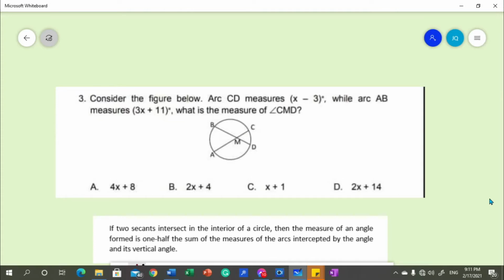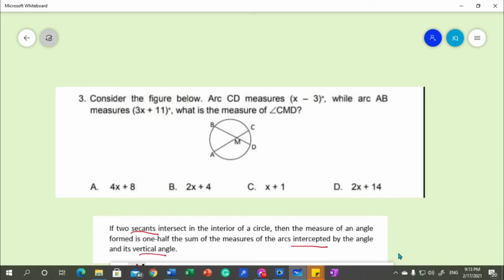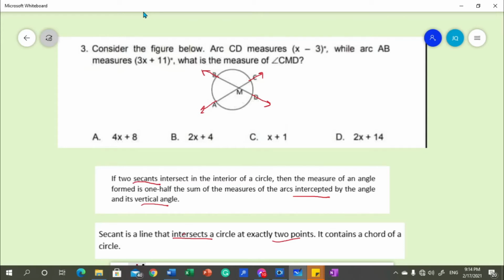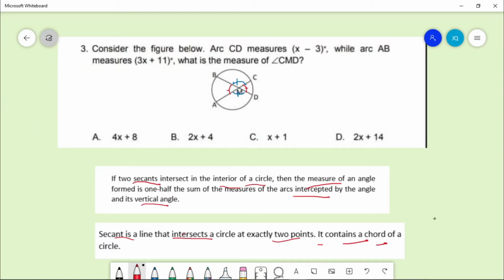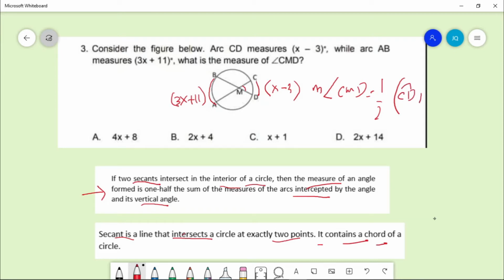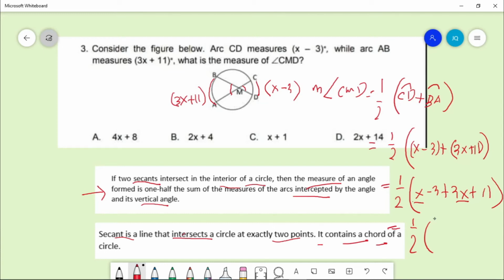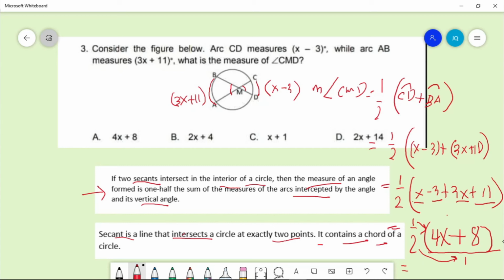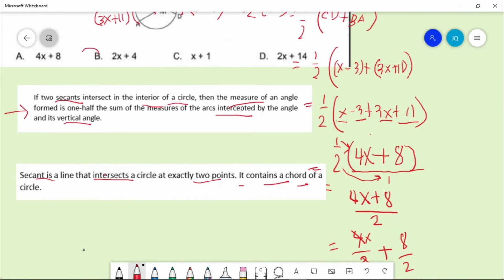Two Secants Intersect in the Interior of a Circle | Facebook Math Problem Solved 2021